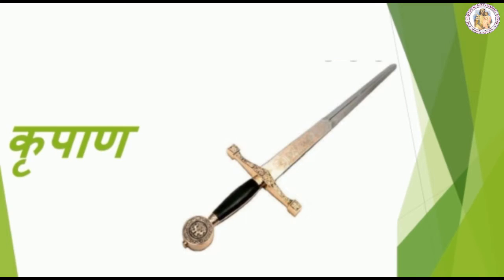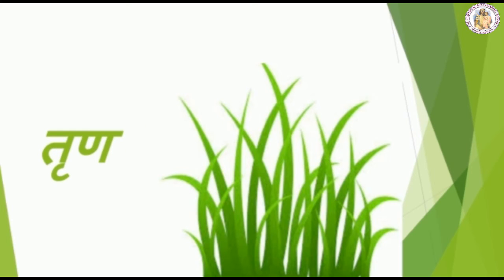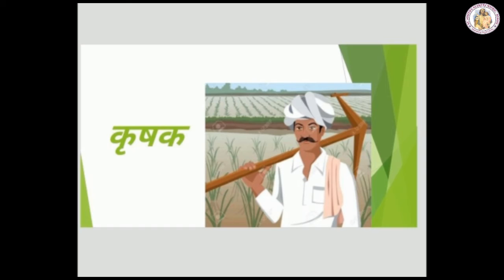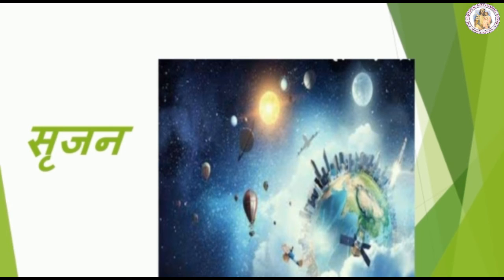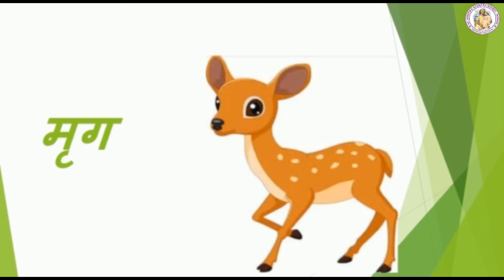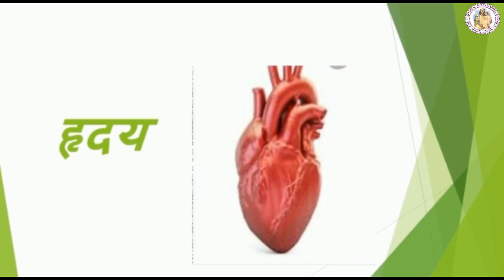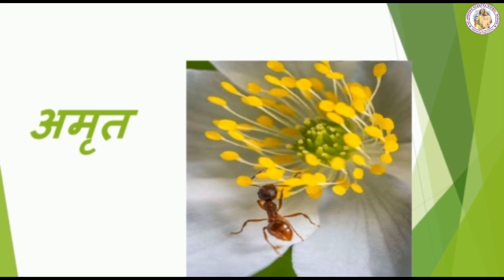HINDI | ऋ की मात्रा वाले शब्द